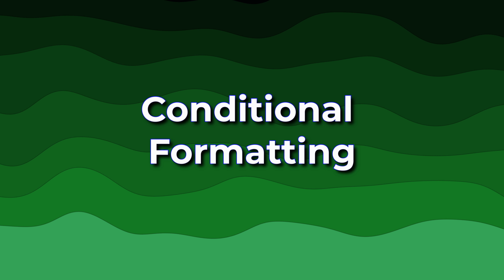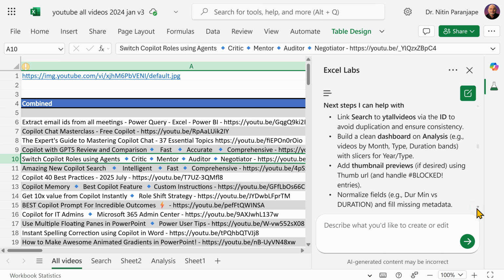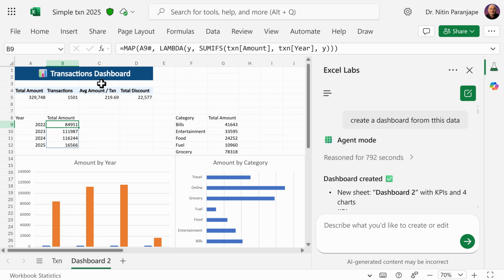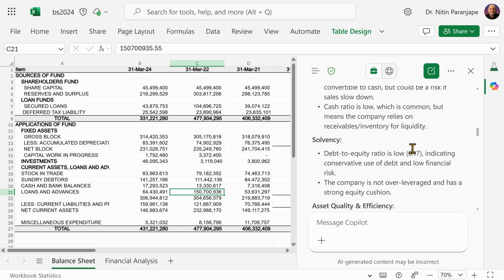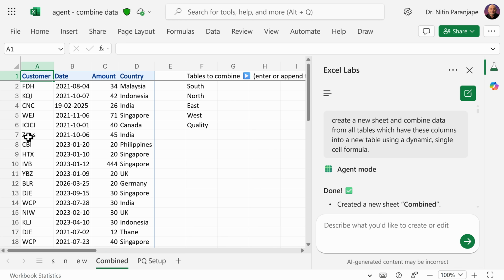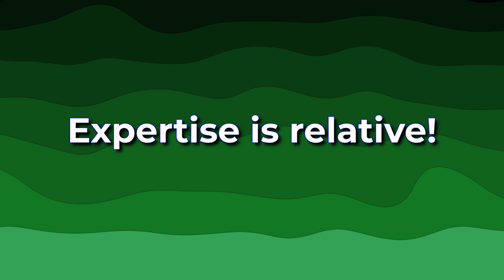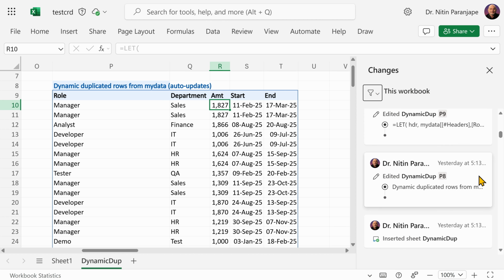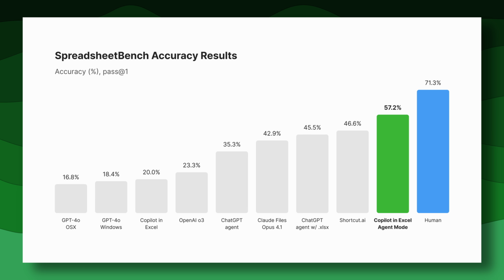Six ways to use the amazing Agent Mode in Excel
Check out the amazing agent mode in excel
It works on a single Excel file and can perform complex actions in a methodical manner. Just explain what you want and it will think, plan, execute, cross check and deliver results.
We will test it with six scenarios representing common activities we perform in Excel.

Contents 📚
00:00 - Intro
00:20 - S1 - Conditional Formatting
01:31 - S2 -  Analyse files / formulas
03:12 - S3 -  Create Dashboard
04:23 - S4 -  Fin Report Interpretation
04:59 - S5 -  Complex Formula
06:08 - S6 -  Data Consolidation
07:45 - Most important use case
08:08 - Install Agent Mode
08:58 - Auditing Agent Mode changes
09:50 - Which tool to use when
10:24 - What to do with the time saved
10:52 - Summary

Efficiency Best Practices for Microsoft 365
130 best practices everyone must know